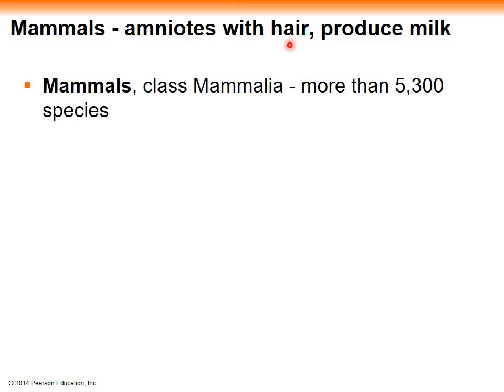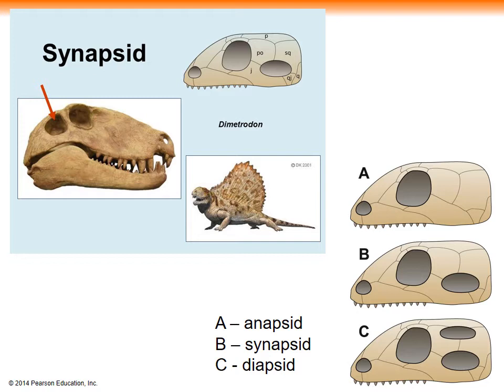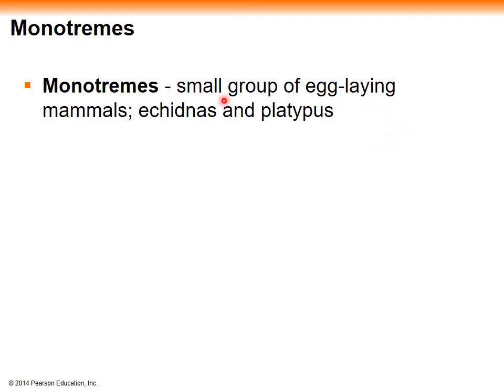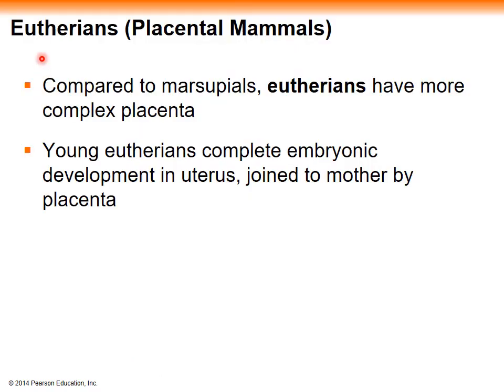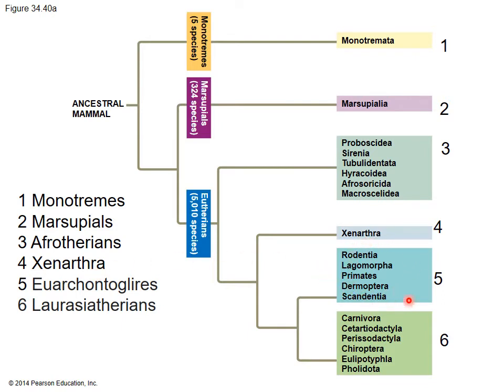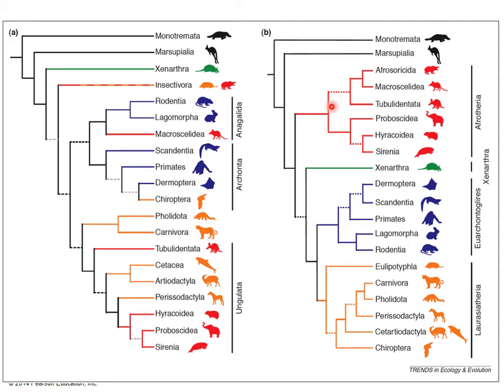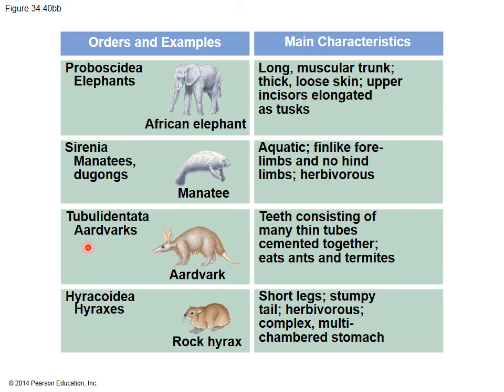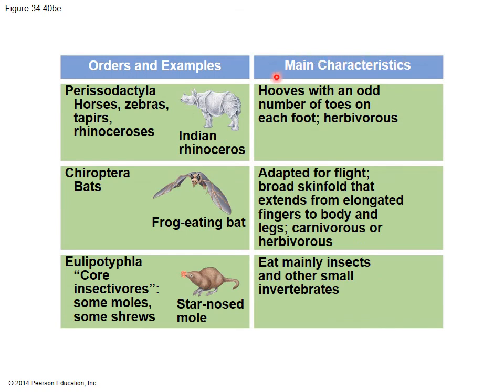ch 34 concept 2 recorded lecture part B